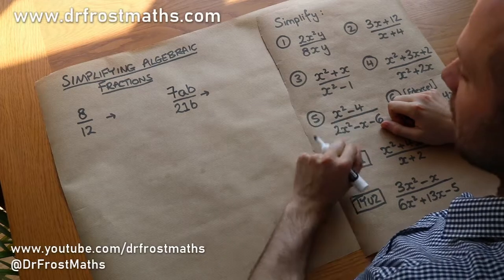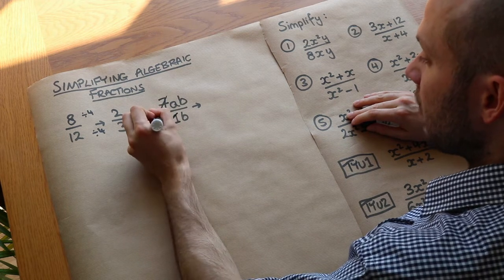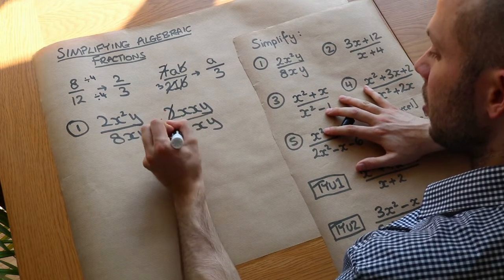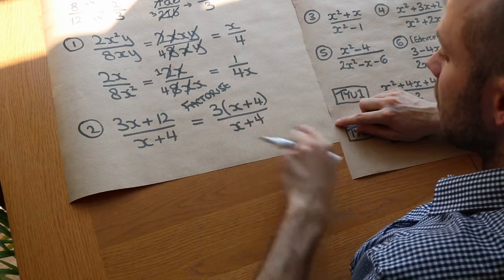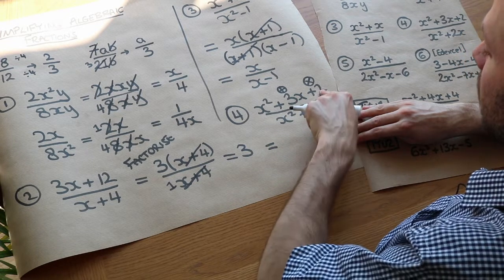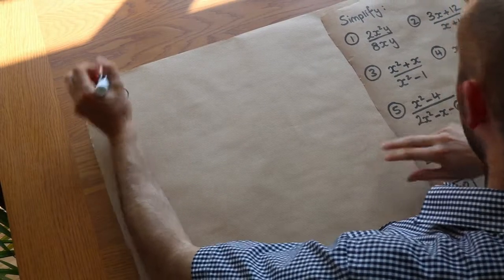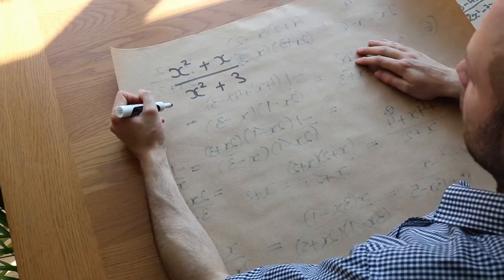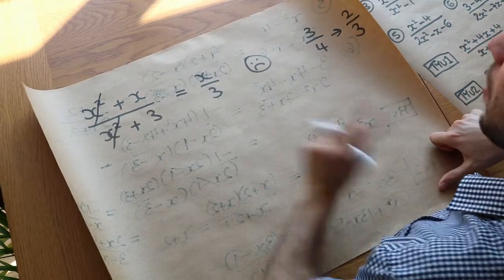Simplifying Algebraic Fractions - GCSE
This video covers simplifying single algebraic fractions. Suitable for GCSE Higher tier and A Level.

00:00 Fundamentals
01:26 Simple example
03:25 By factorising common terms
04:17 With difference of two squares
05:30 With trinomial quadratic factorisation
06:26 Further example
08:19 With negative quadratic
10:55 Test your understanding